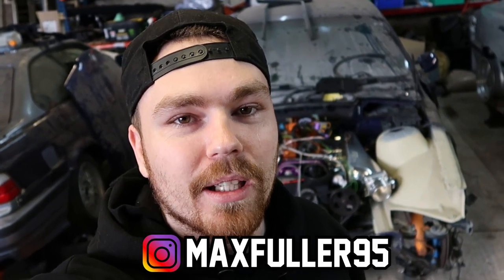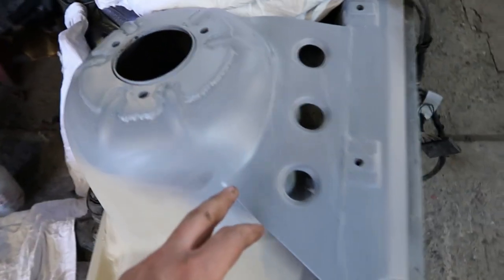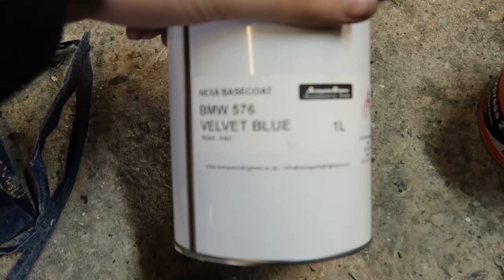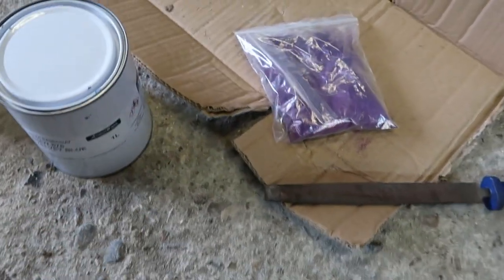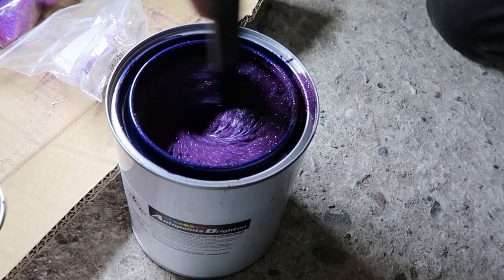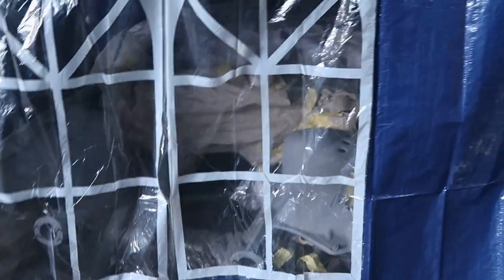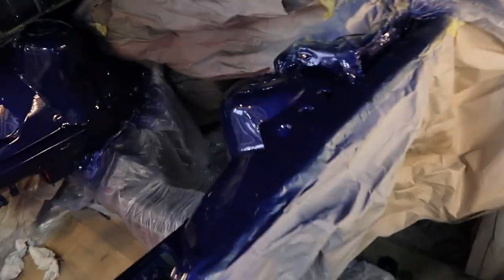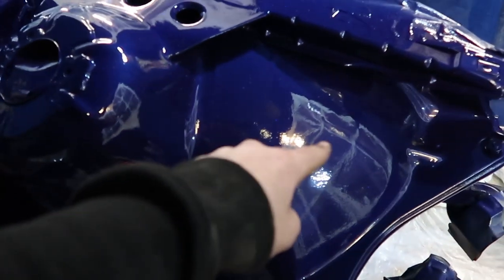How to DIY paint your engine bay! *2jz e36*